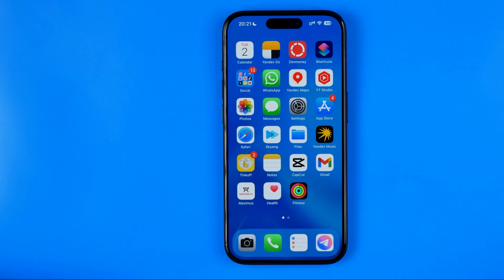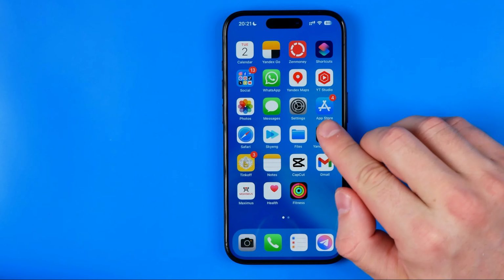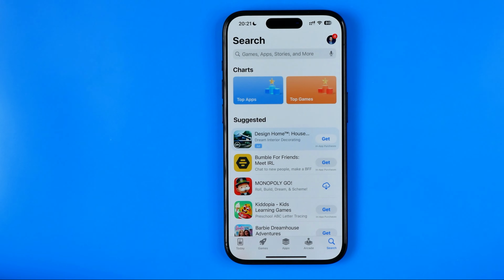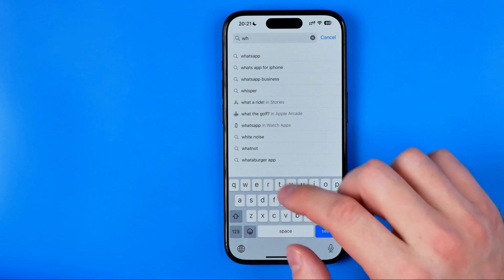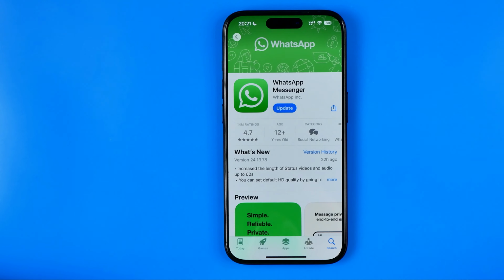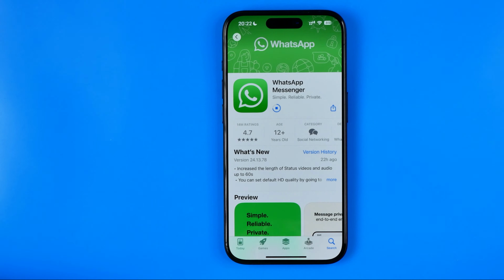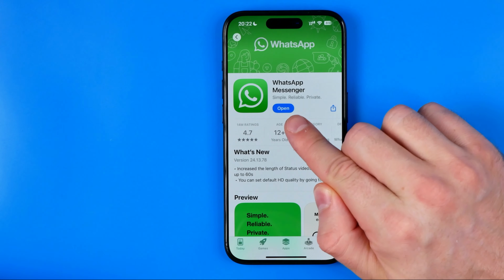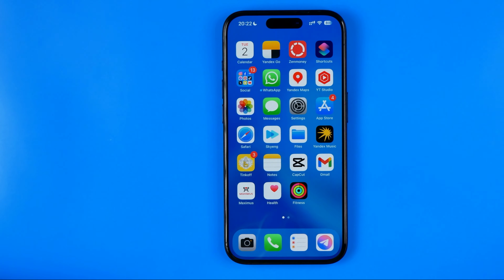How to Update Whatsapp on iPhone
Here's how to update whatsapp on iphone!